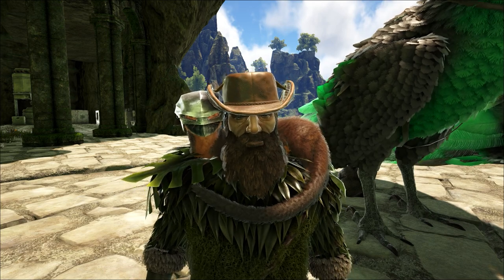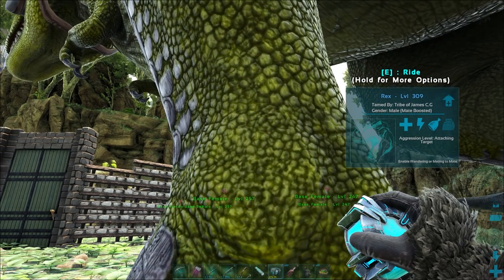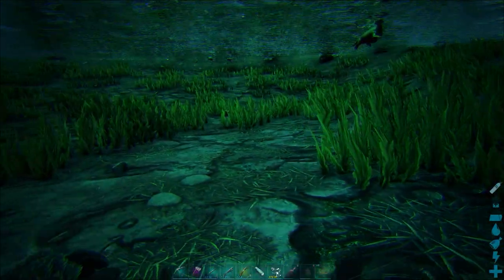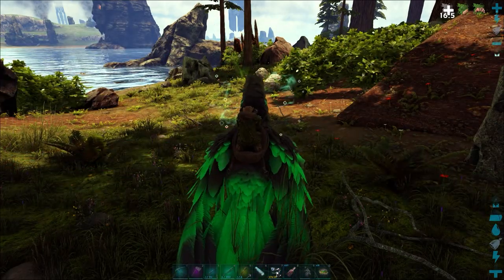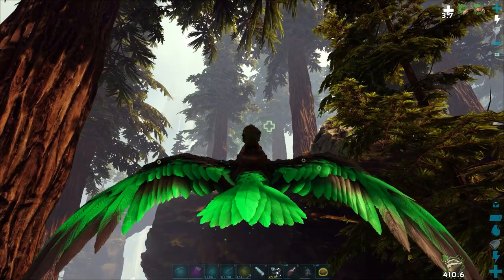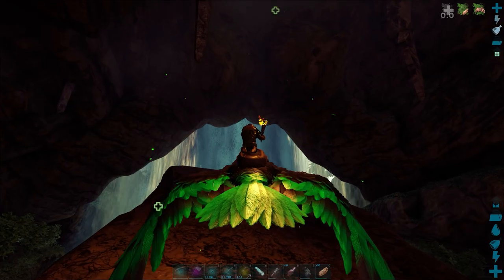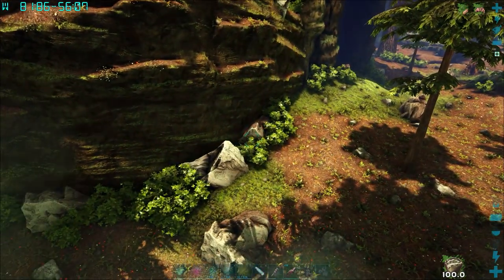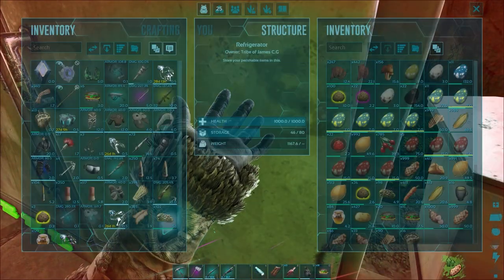Tribute's & Honey (Complete Ark The Center Part 7)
The easy way to get honey & searching for tributes in preparation to take on and defeat the guardians of the center map.